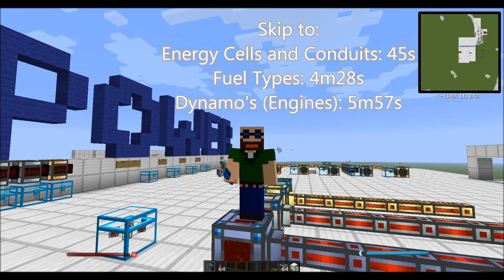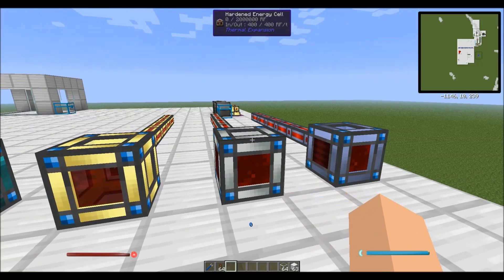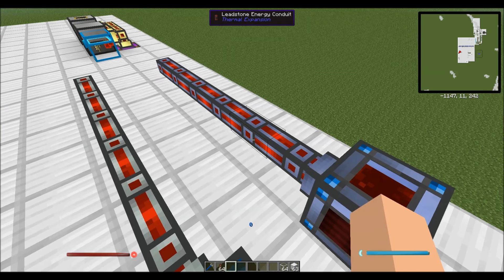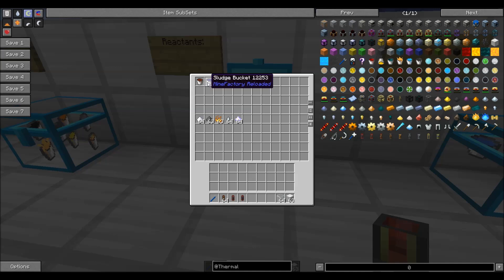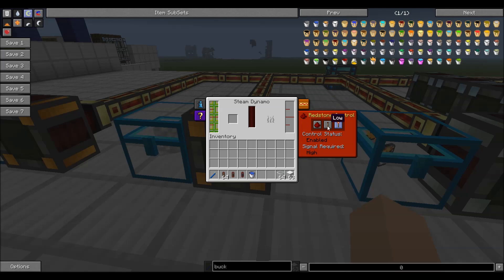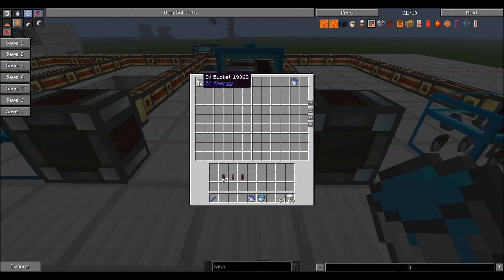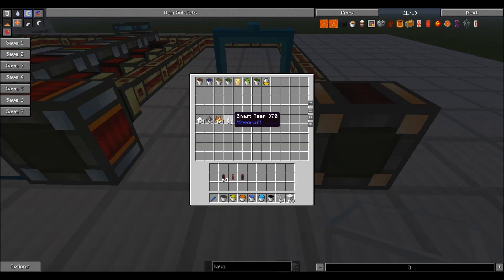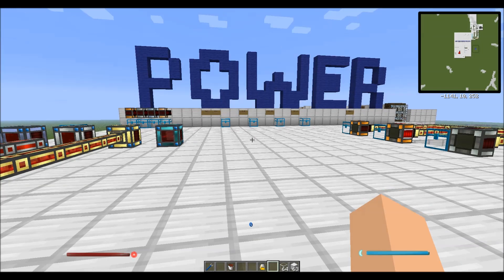Thermal Expansion 3 Power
Goes over the new power system.  Talks about new energy cells, dynamos (engines), and fuel types.  The new system is great and Redstone Cells will automatically convert RF power to MJ from buildcraft so you can still used them with your BC machines!!